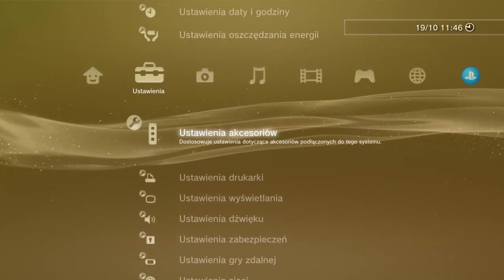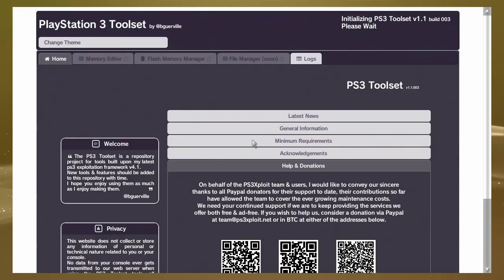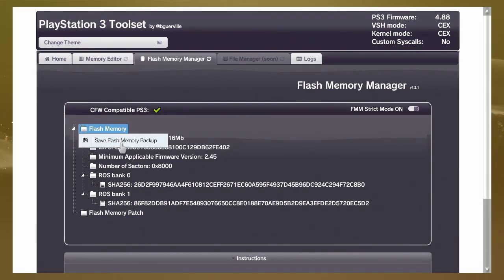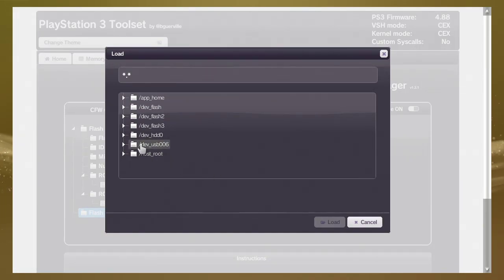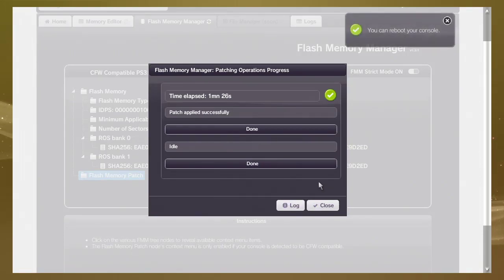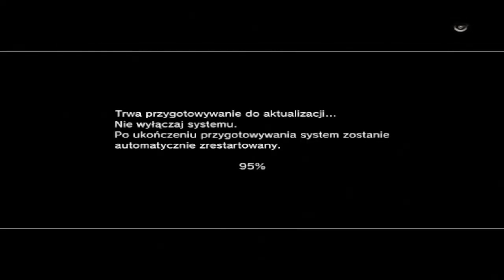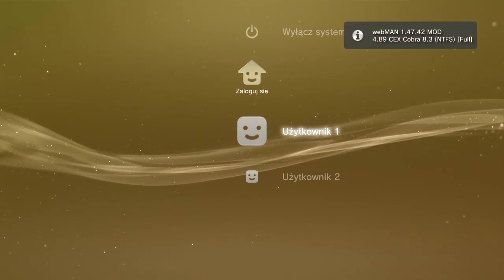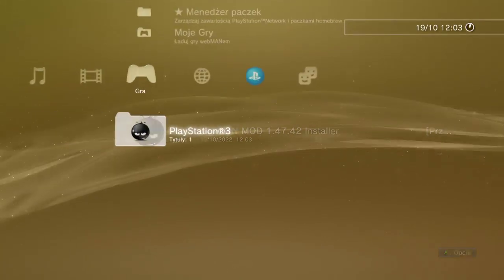PS3 CFW 4.89 4.90 Installation guide for OFW 4.89 bgtoolset UPDATE 2023!! CFW 4.89.3 Evilnat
backup on a damn smelly shit russian server, watch out, moron Vladimir scare you with a bomb.

CFW 4.89.3 ! NEW!

WARNING!
Your PS3 Console May Suffer Bricking/Software issues!

I or either of the people who originally posted the mirrors are not responsible for any problems caused by the use of these tools, please use them at your own risk. These files are not malicious, but they are not 100% safe either. You have been warned.